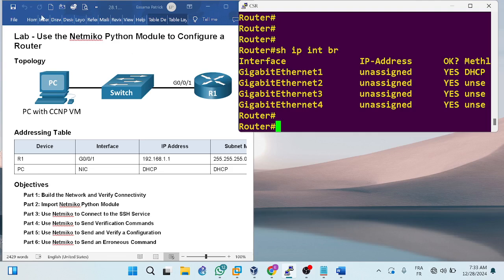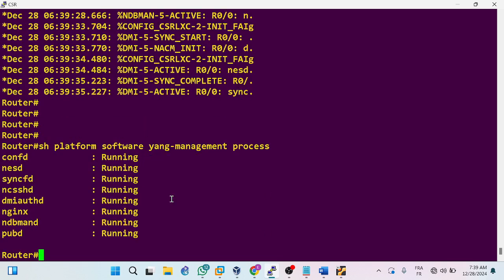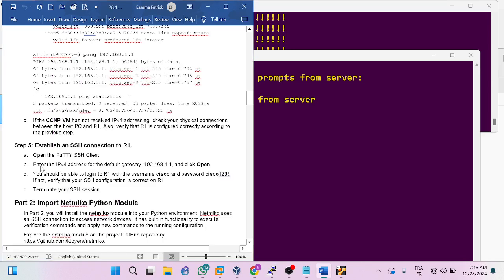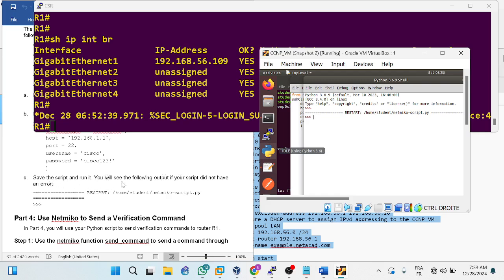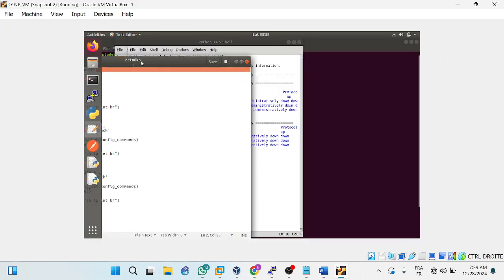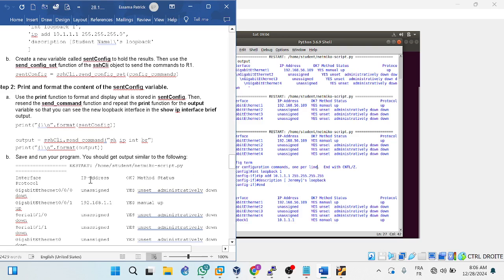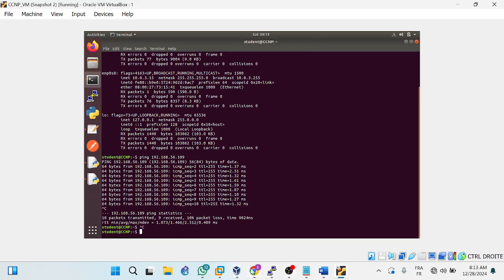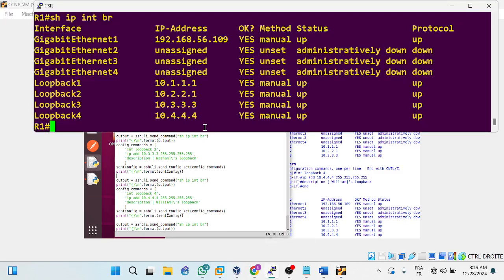Lab Use the Netmiko Python Module to Configure a Router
This video demonstrates the use of the Netmiko Python module to automate network device configurations. It showcases how to use Python scripts to securely connect to a router, execute configuration commands, and verify changes using Netmiko's intuitive SSH management features. The video highlights practical steps for automating repetitive tasks, including establishing device connections, sending commands, and retrieving outputs efficiently. By watching this video, you'll gain valuable insights into network automation and learn how to enhance productivity in managing network devices.